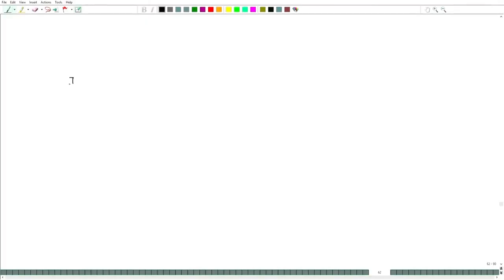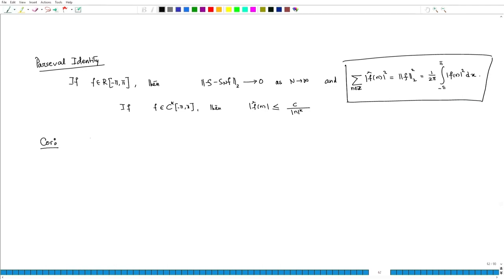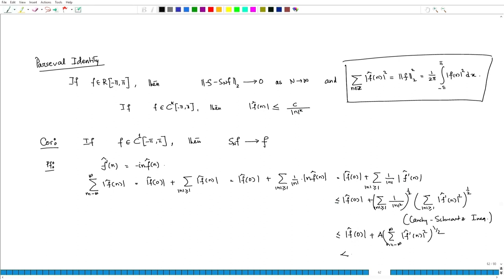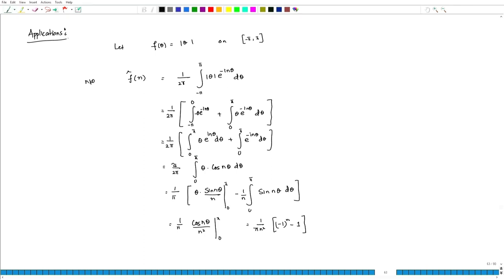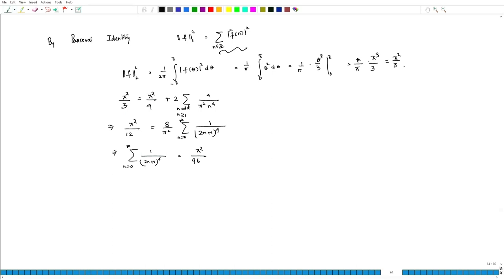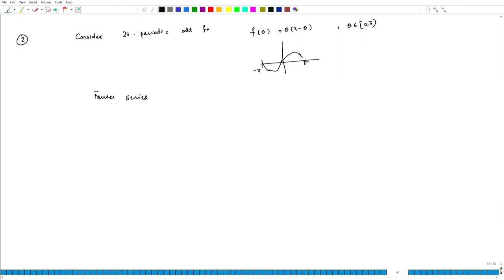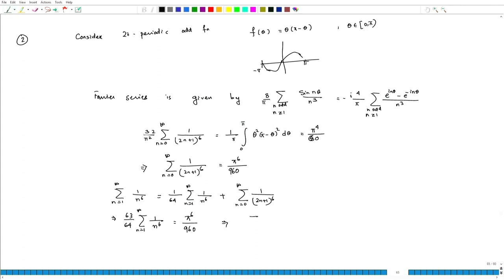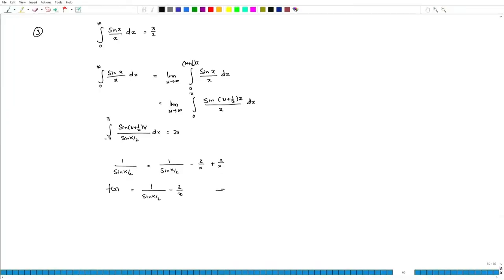Pointwise convergence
Subject : Mathematics